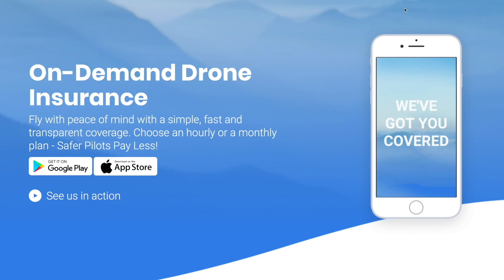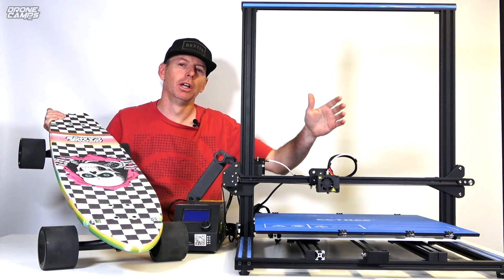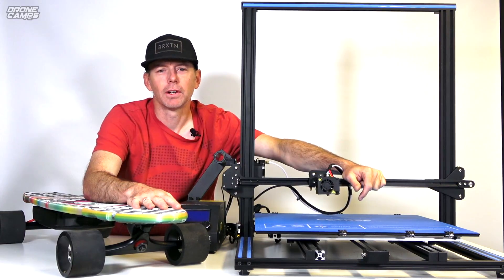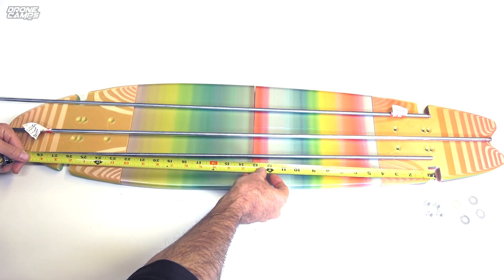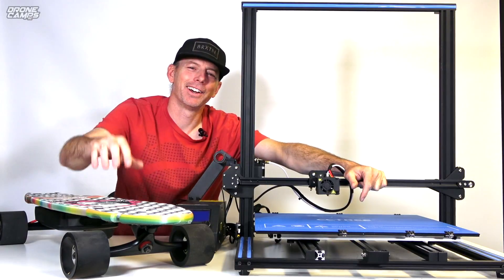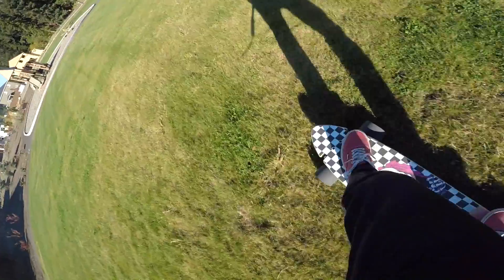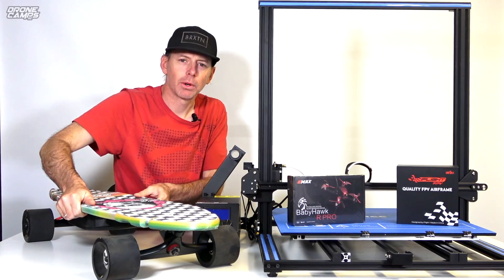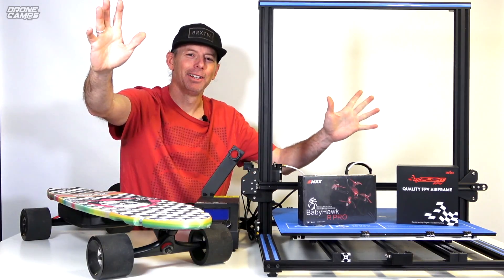3D Printed Electric Skateboard - Print & Ride Test!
LARGE SCALE 3D PRINTING! - Custom board printed with the large-scale 3D printer called the Creality CR-10 S5. Assembled and tested by Justin Davis. See what large scale printing can do!

Skywatch.Ai - On Demand Drone Insurance. $10 per hour.

Large Scale 3D printer
Creality 3D CR-10 S5